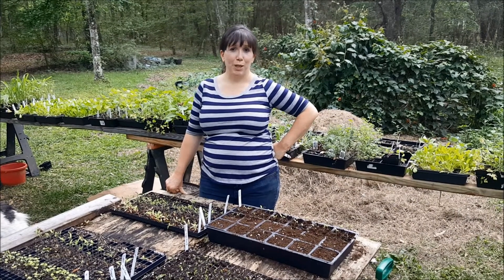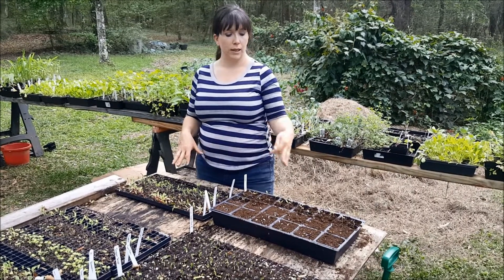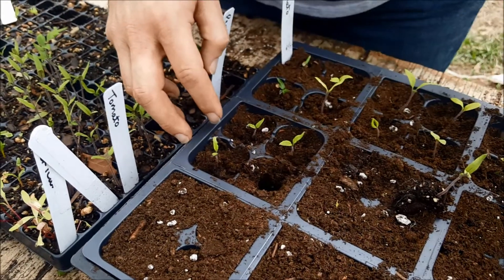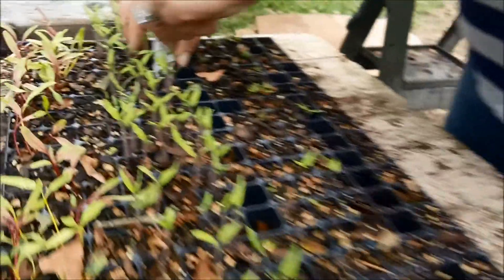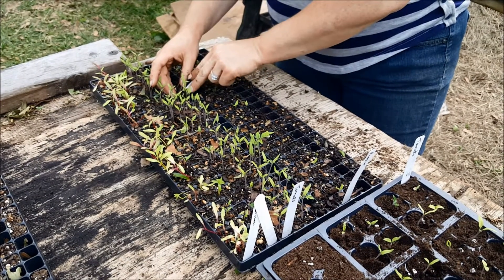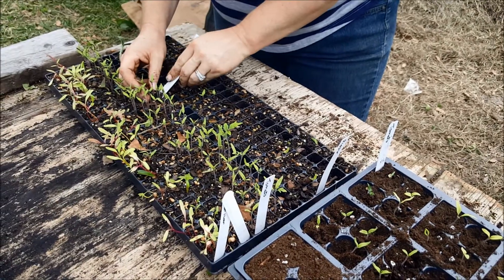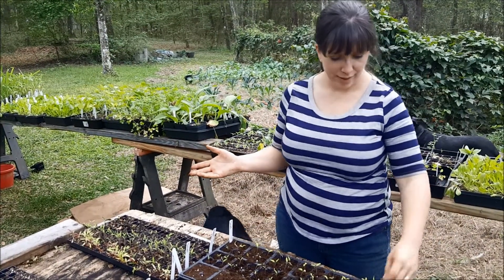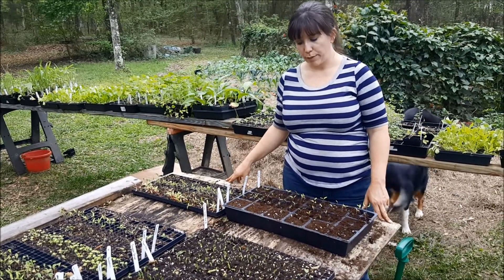Secrets to Stronger Tomato Plants: Watch Me Transplant from Plug Trays to 4-Packs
In this video, I'll show you step-by-step how to transplant tomato seedlings from plug trays into 4-packs, and then into 3.5" pots.

Transplanting tomato seedlings is an important step in the growing process, and it's essential to do it correctly to ensure that your plants grow strong and healthy. I'll show you exactly how I do it, and share some tips and tricks that I've learned along the way.

One of the most important things to keep in mind when transplanting tomato seedlings is to plant them a little deeper each time. This results in a stronger plant overall, with a more robust root system. I'll show you exactly how much deeper to plant them, and how to gently handle the delicate seedlings during the transplanting process.

We'll start by removing the seedlings from their plug trays and carefully separating them into individual plants. Then, we'll plant them in 4-packs, and finally in 3.5" pots. Throughout the process, I'll give you some tips on how to avoid common mistakes, like damaging the fragile seedlings or overwatering them.

By the end of this video, you'll have a clear understanding of how to transplant tomato seedlings, and you'll be well on your way to growing strong, healthy tomato plants in your own backyard. So if you're ready to get started, grab your gardening gloves and let's dive in!

Plant Markers